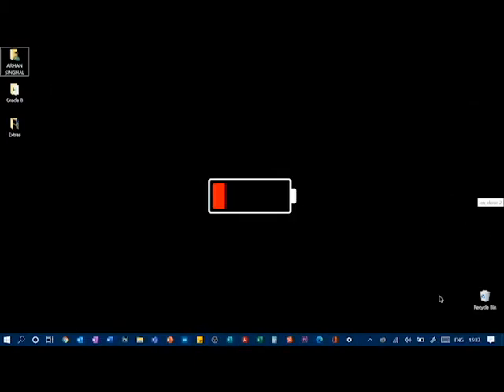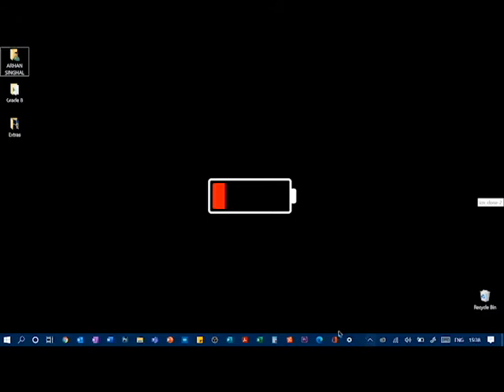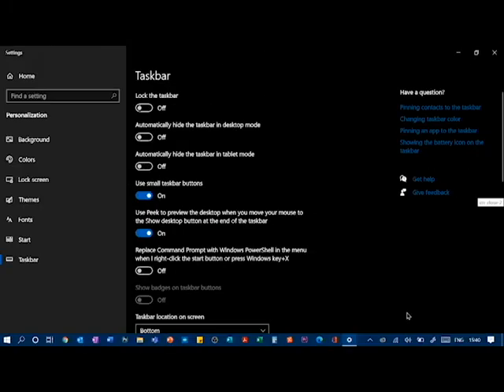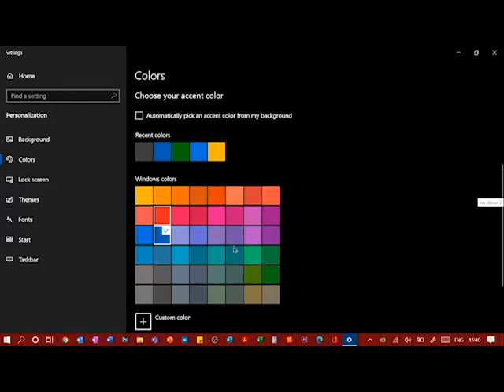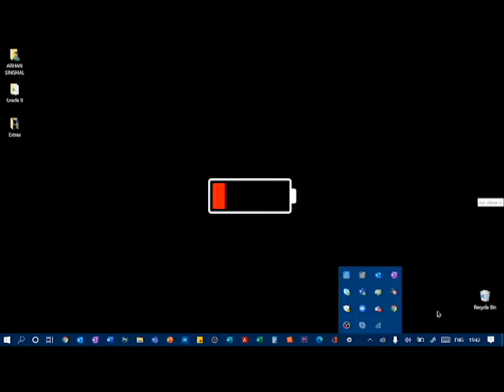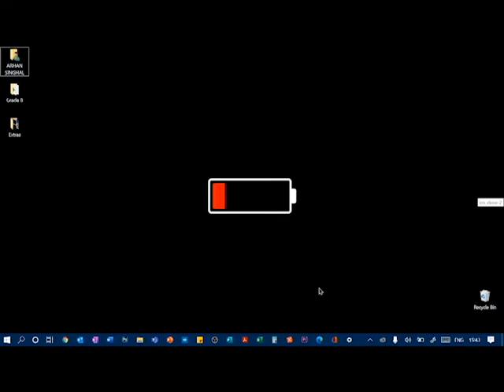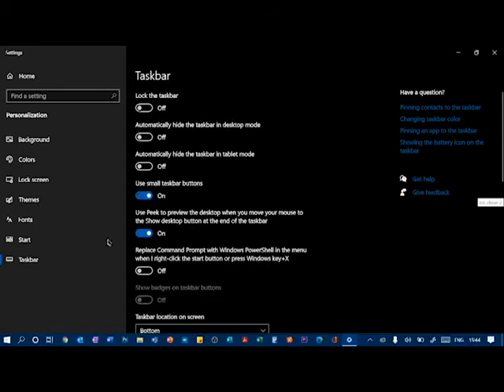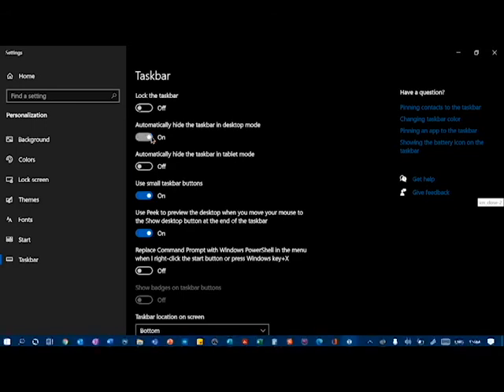Customizing your taskbar on windows | Knowing your laptop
Hi guys,
Welcome to the new series, where we plan to upload videos related to Windows software, organizing your laptop and exploring settings. Sorry for the bad video quality this time, we will make sure it is better next time